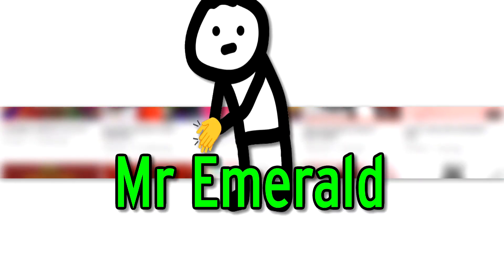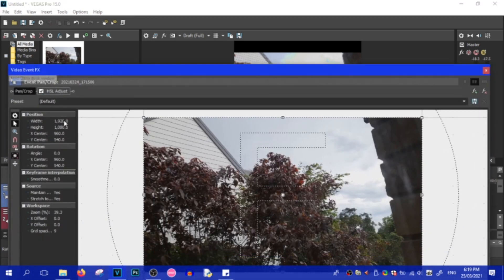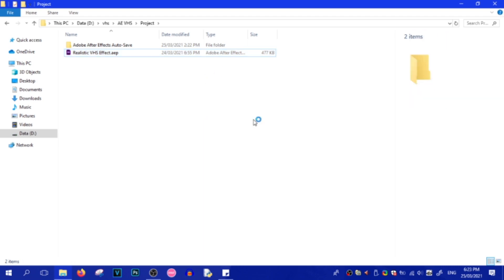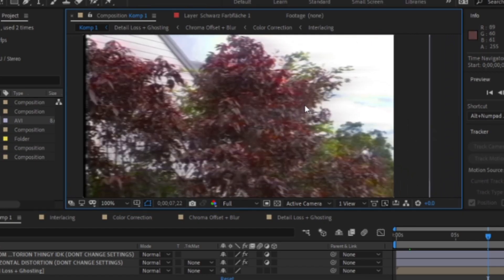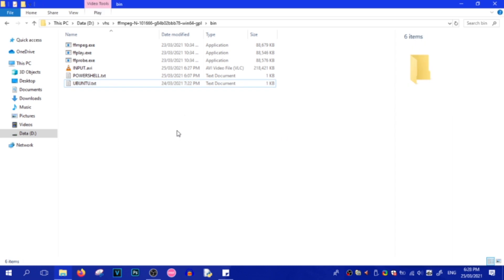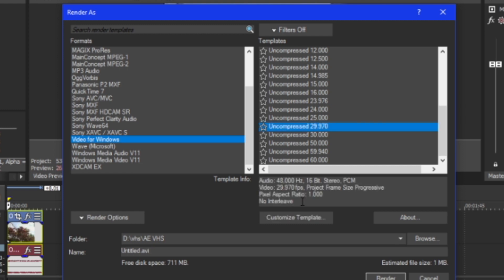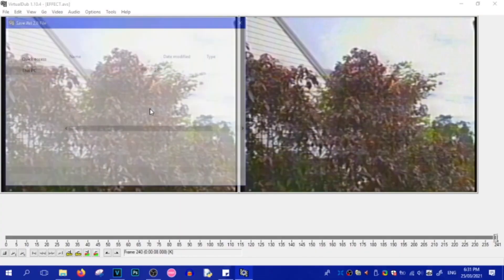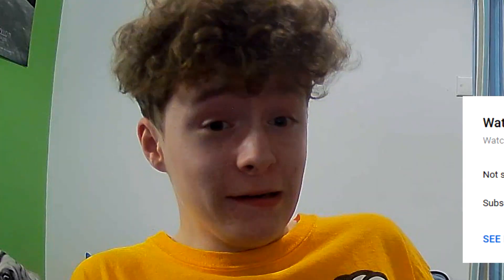The most REALISTIC VHS effect YET! + Tutorial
This has got to be one of the most realistic VHS effects you can get out there!

EDIT 16.10.21
Download link was replaced again because I forgot the wrong code files!
Sorry to everyone who used the wrong codes

REMEMBER TO RUN THIS LINE OF CODE BEFORE STARTING, IT WILL HELP TO FUN FFMPEG

If you missed any steps then check inside the RAR file as there is an instructions file to guide you!

CHAPTERS
00:00 Introduction
00:22 1. Formatting
01:23 2. After Effects
02:19 3. FFMPEG
03:01 3.5 AVI Conversion
03:22 4. AVISynth
03:59 FINAL RESULT
04:07 Outro